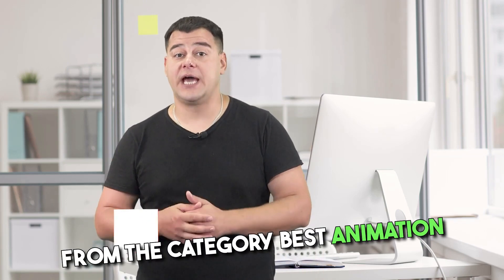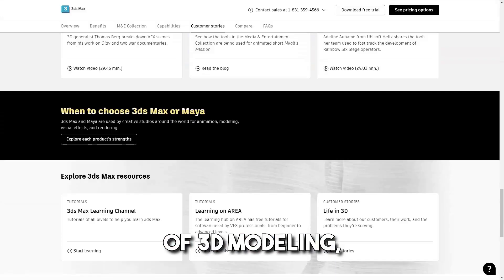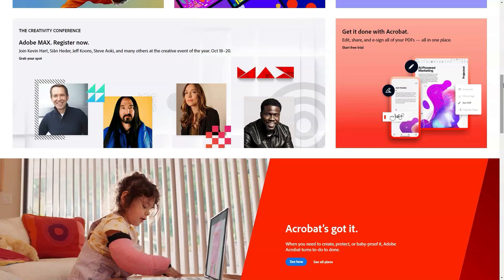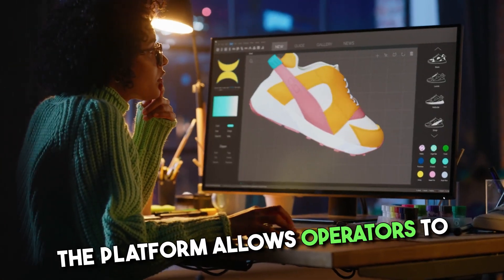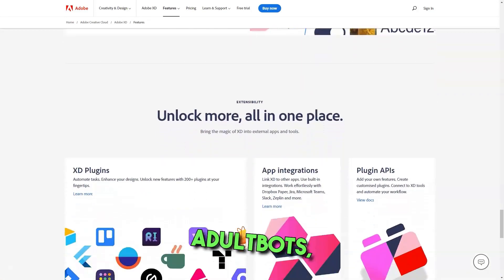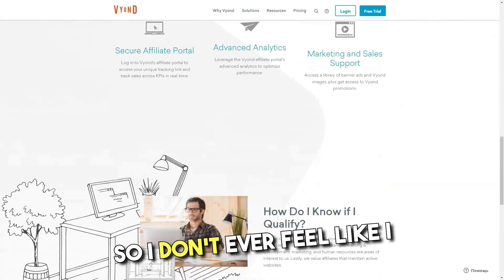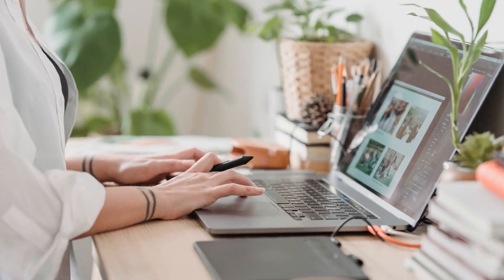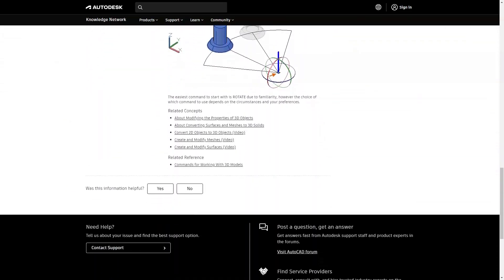Shocking Picks: The 5 Animation Software Changing the Game in 2024!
Shocking Picks: TOP 5 Animation Software Changing the Game in 2024!
🔥 Dive into the future of animation with our exclusive rundown of the TOP Animation Software of 2024! Uncover the game changers in the animation industry and see how they're reshaping creativity and production. From groundbreaking features to innovative interfaces, get ready to be amazed by what 2024 has in store for animators and designers alike. Don’t miss out on discovering the tools that are setting new standards in animation excellence. 🌟

In this video, we're revealing the most shocking animation software picks of 2024! These tools are not just enhancing the animation landscape; they're revolutionizing it. Whether you're a professional animator or a passionate enthusiast, these selections will elevate your creative projects to unprecedented heights.

Video Content Highlights:
- Revolutionary Features: Explore the cutting-edge features that make each software stand out. From AI-driven animation assistants to real-time collaboration tools, learn how these functionalities are transforming the animation process.
- User Experience: Get insights into the user interface and experience of each software. Find out which ones offer intuitive designs that cater to both beginners and pros.
- Affordability and Accessibility: Discover which softwares provide the best value for your investment, including free options that don't compromise on quality.
- Future of Animation: Gain a sneak peek into how these softwares are paving the way for future animation trends and technologies.

Your support helps us bring more content like this to you. Drop your thoughts and any animation software you're looking forward to in 2024 in the comments below! 🔔